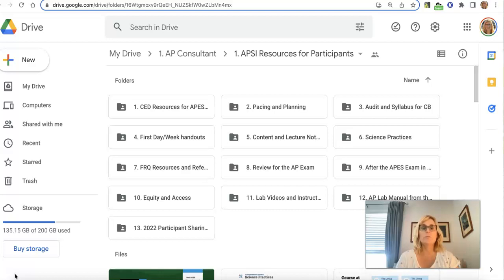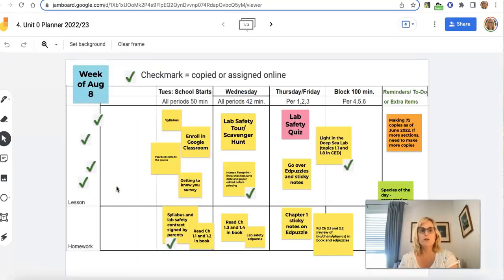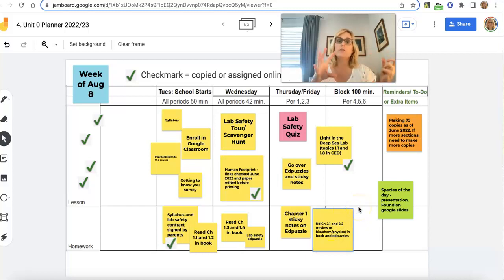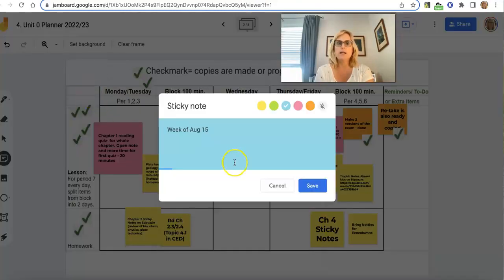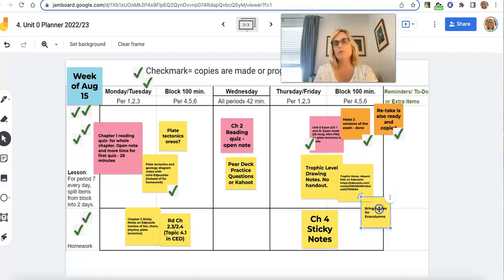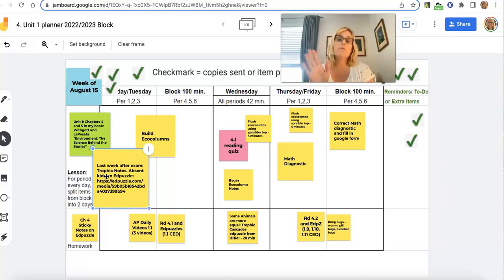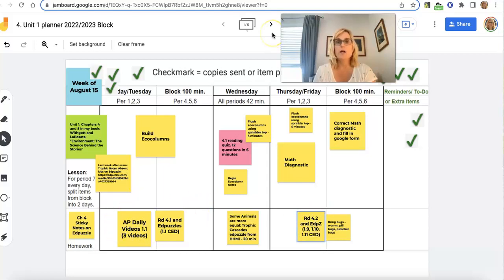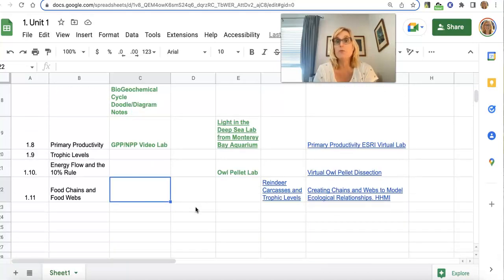Units 0 and 1 APES